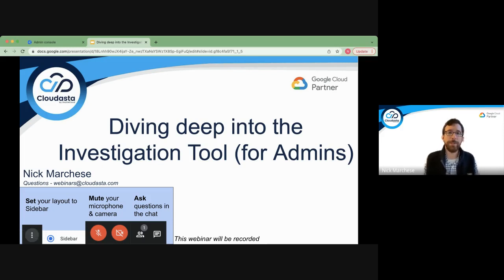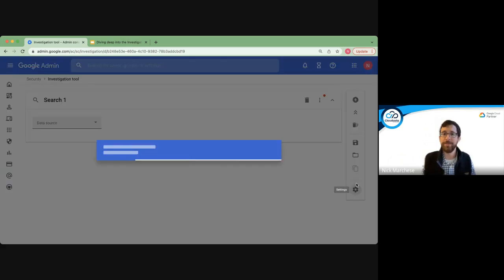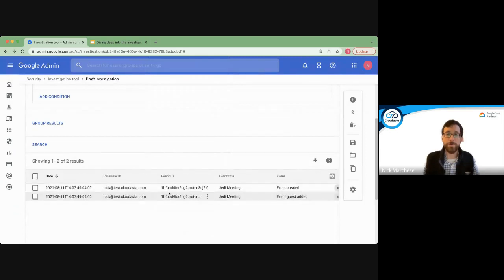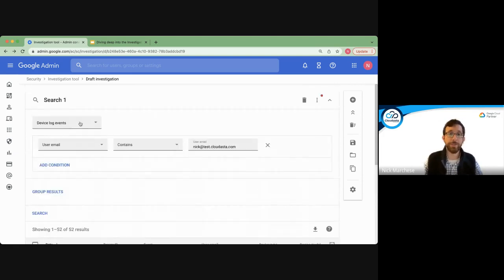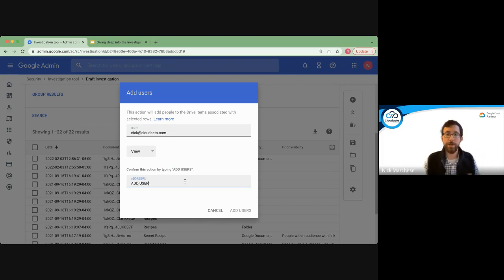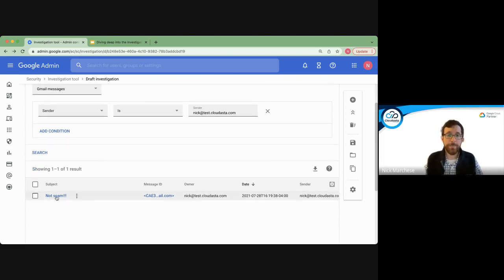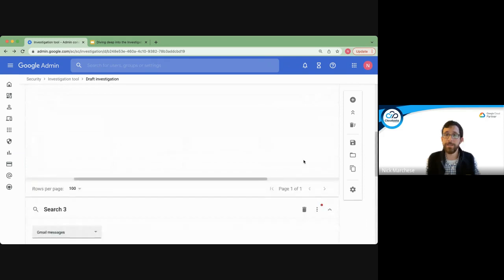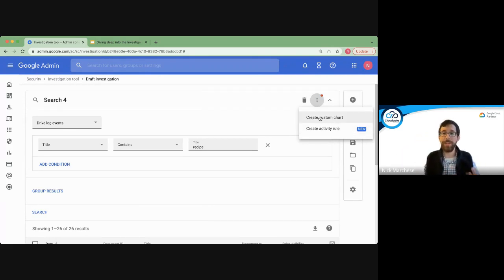Diving deep into the Investigation Tool for Admins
In this workshop, we’ll dive deep into the Security Investigation Tool. We'll explore what it is, where it lives, and what secret powers and abilities do you need to know about? The Security Investigation Tool is an incredible resource for Google Workspace Admins to search and access data about Gmail, Drive logs, devices, users, and much more. We promise you'll learn something in this session. This workshop is designed for all Google Workspace Admins.

Some of the topics we’ll cover are:
-Searching and accessing data related to chat, meet, drive, gmail, calendar, users, and more.
-Taking actions on data depending on the service.
-Utilizing the pivot option to explore more.